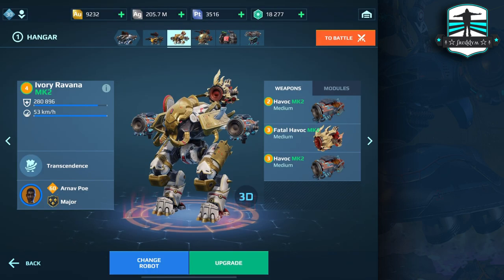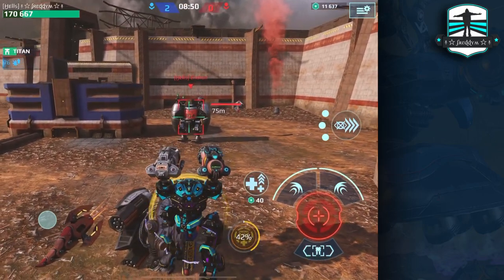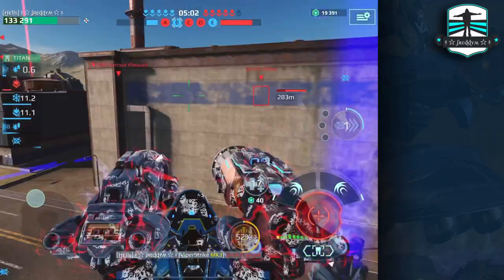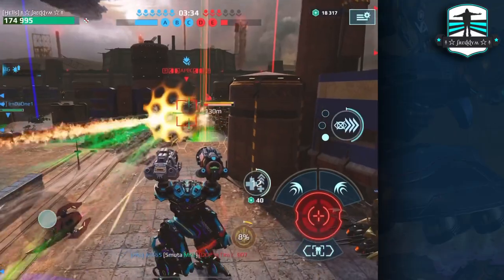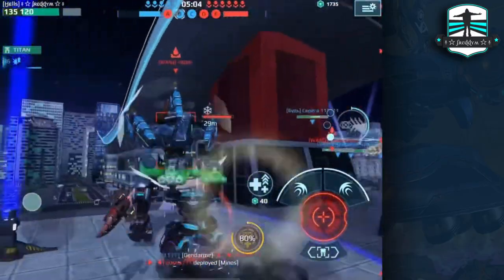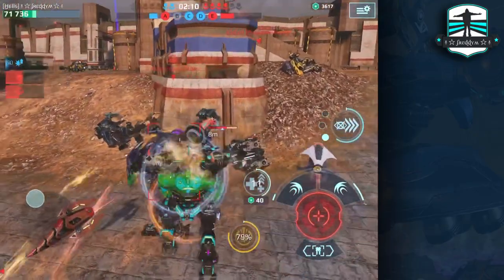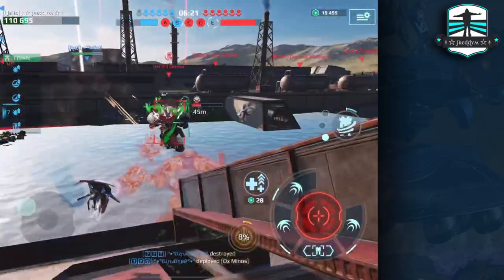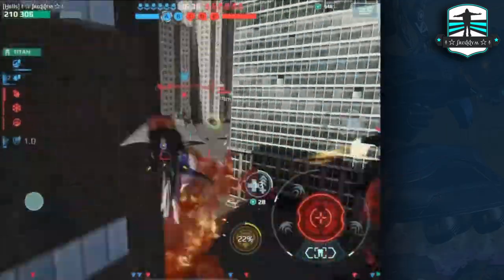[WR] PREPARED FOR UPDATE 7.9? How To Get The Big Ones Fast Down In War Robots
Aloha
In this video i want to show you how you can be prepared for update 7.9. How to get the big ones like Fenrir or Fafnir fast down  in war robots!

FreddyM  MAOF4P